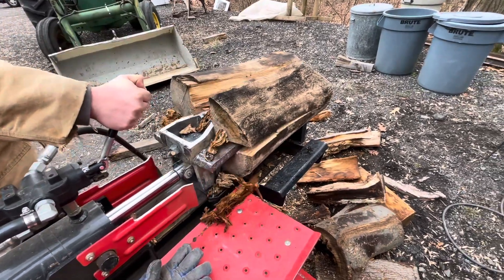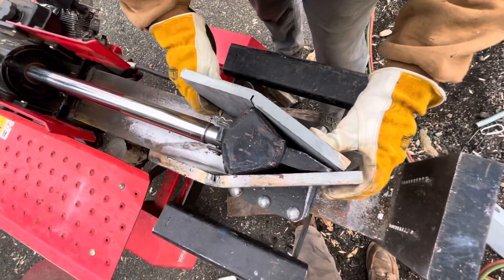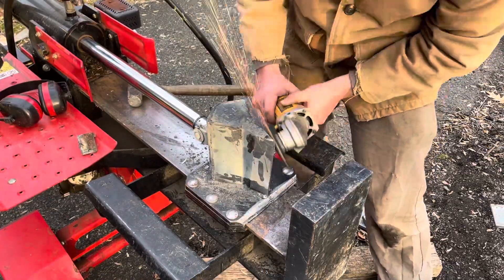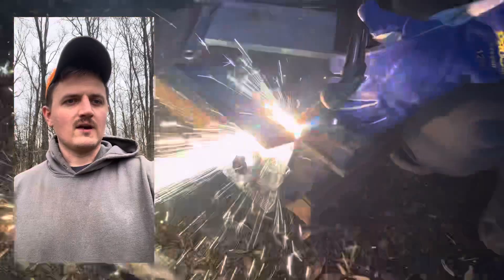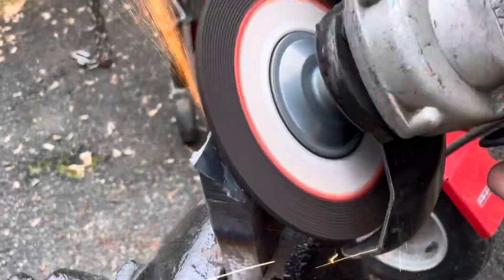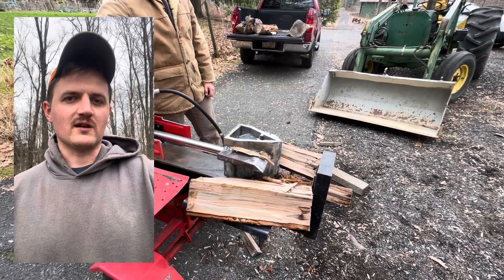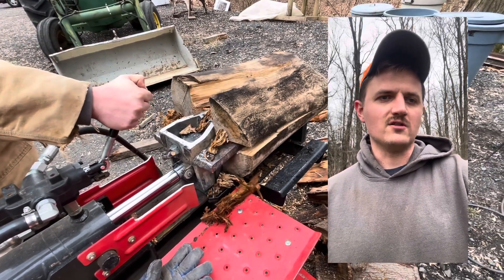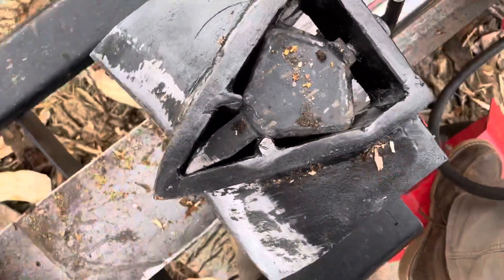Best modification to ANY homeowner logsplitter (20+ Ton hydraulic)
How to make a 4-way for a hydraulic log splitter.